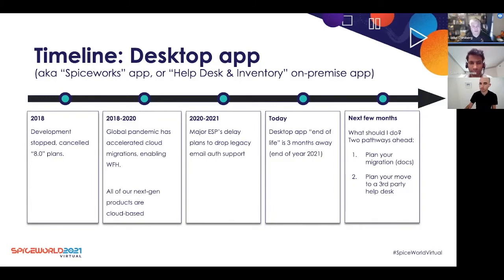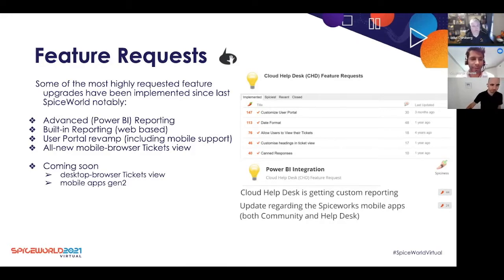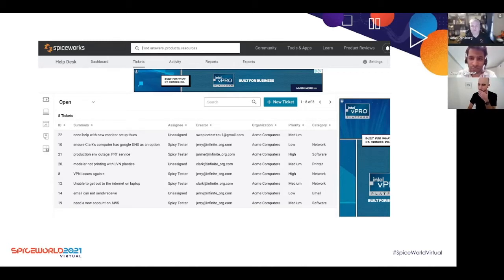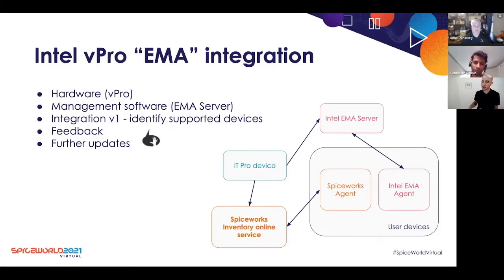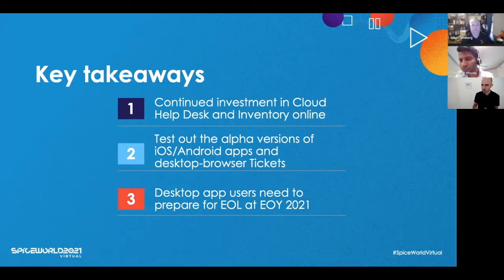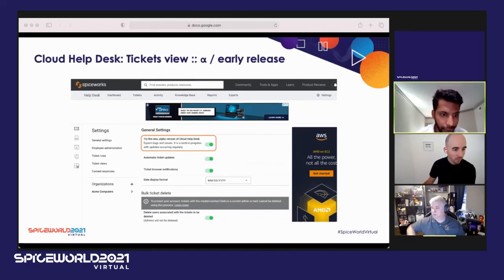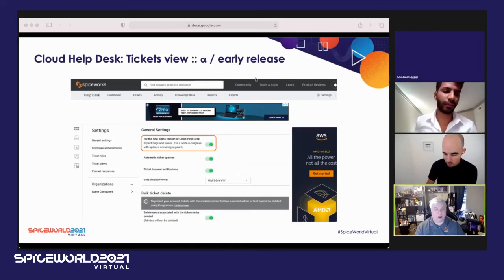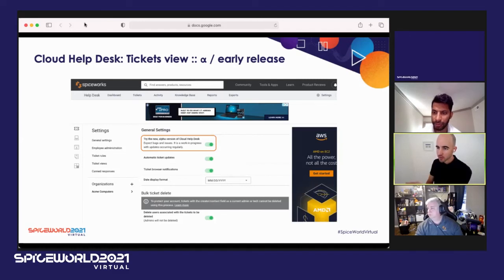Free Based Help Desk & Other apps Evolution - [SpiceWorld 2021]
This SpiceWorld 2021, learn how Spiceworks Help Desk came into existence and where it is headed. Understand why we are moving away from legacy Help Desk and how we have strong plans to develop Spiceworks Free Cloud Based Help Desk. In this video we also discuss about what requested feature has been delivered and what new features are underway. We also cover our other Spiceworks Cloud Help Desk's integration with Intel EMA and about other softwares; Inventory Online, Connectivity Dashboard and Vendor Contracts.

So what are you waiting for, come, learn, and start using our free IT solutions today!